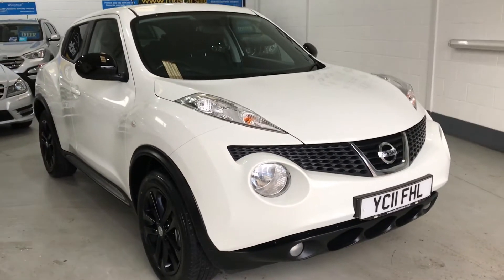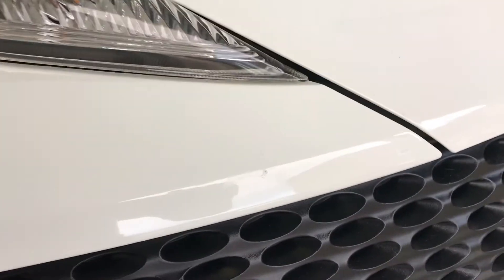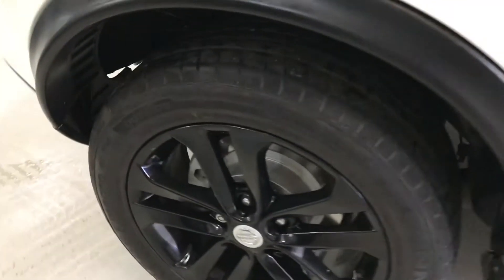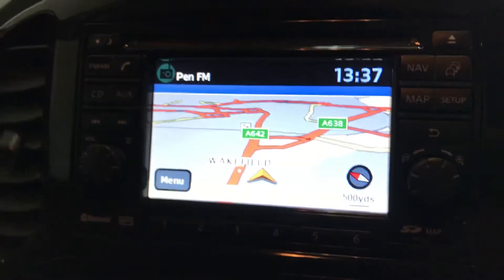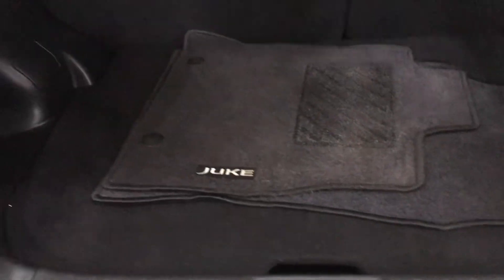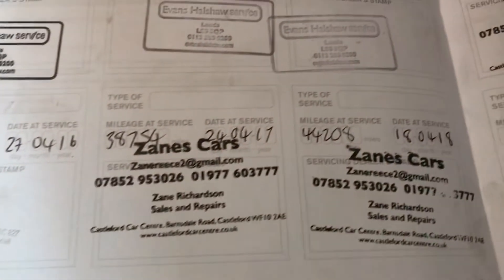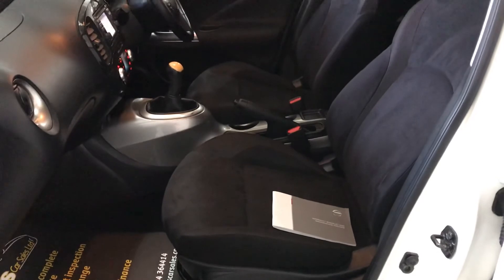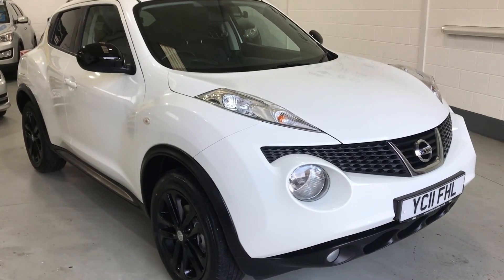NISSAN JUKE 1.6 ACENTA PREMIUM